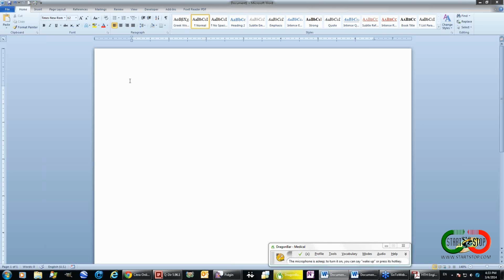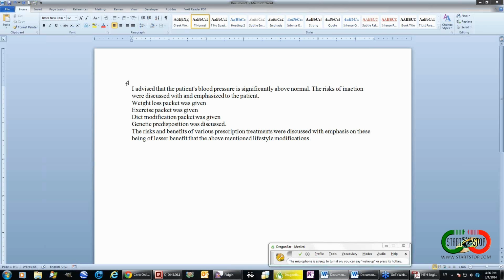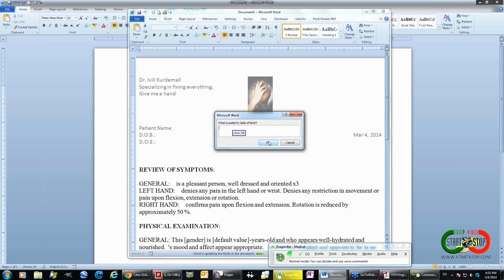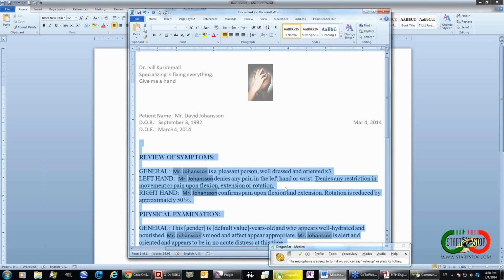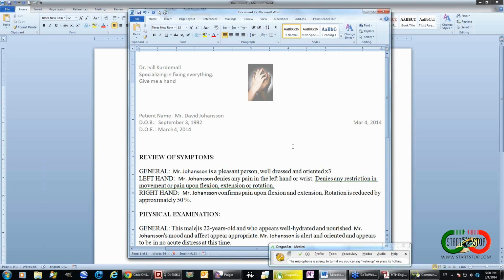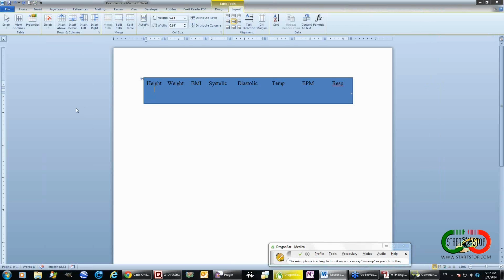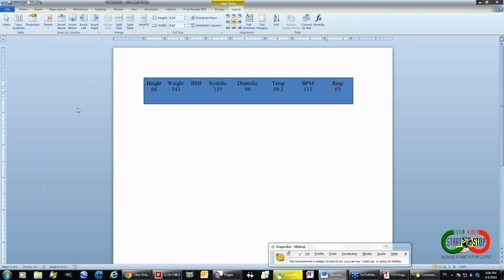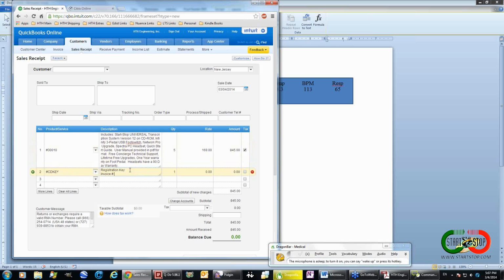Easy Template Creation with Dragon Medical Practice Edition 2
HTH Engineering shows you how to easily use macros and templates to speed your work flow with Dragon Medical Practice Edition 2.

Remember, we offer Free Concierge Setup, Lifetime Technical Support and Training with your purchase of Dragon Medical Practice Edition 2.